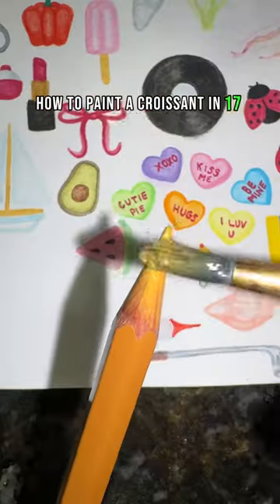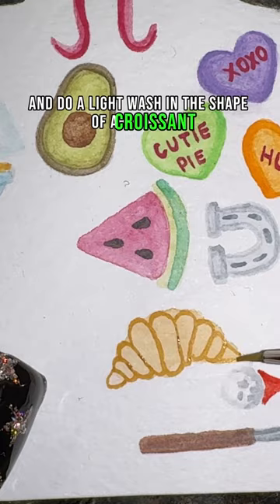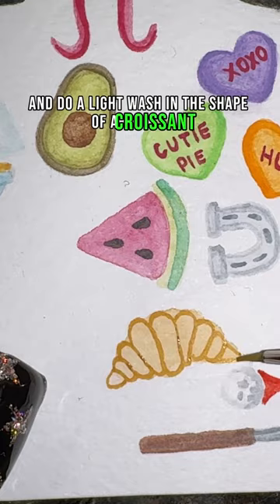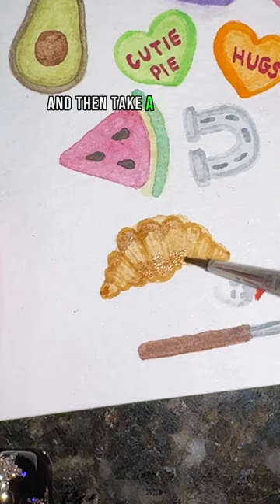How to Paint a Croissant in 17 Sec Tutorial🥐